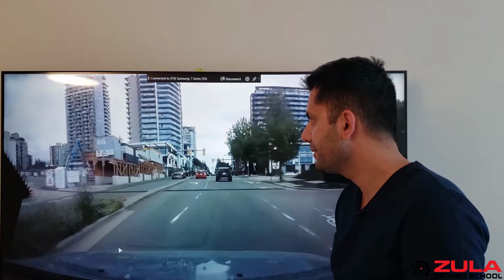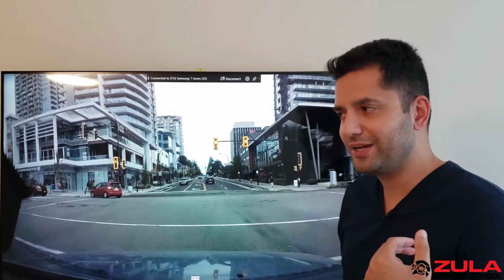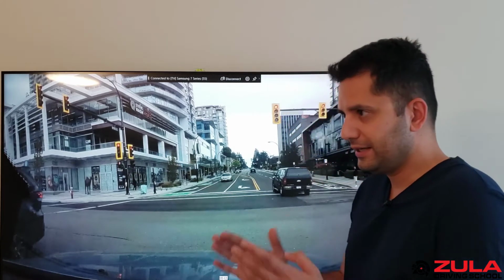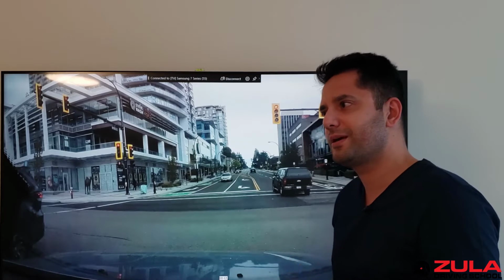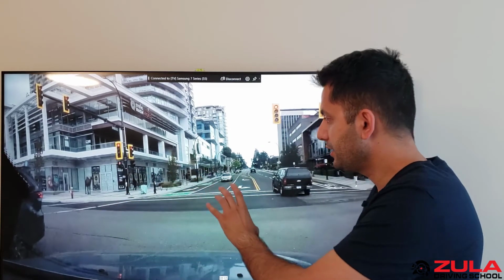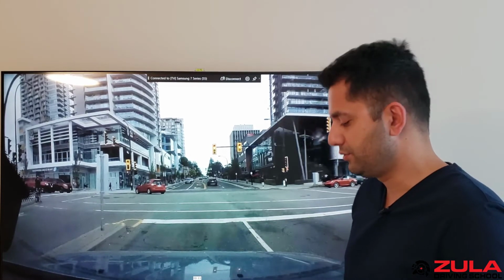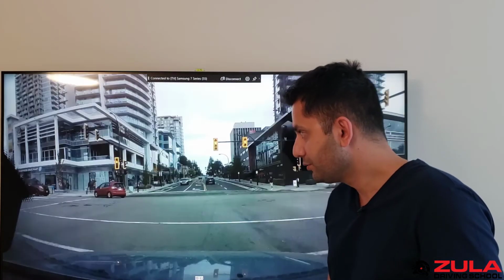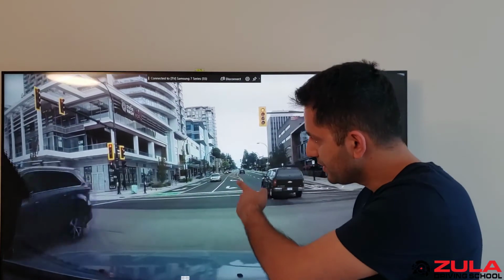Left Turn: Why We Can't Get into an Intersection and Not Plan to Clear It When the Light Changes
In this video we discuss a common scenario when coming up to an intersection to make a left turn. In this scenario the light changes to yellow as we are entering the intersection. There is also an oncoming vehicle clearing the intersection at the same time. We cover when and how to clear the intersection safely.

We are driving school in Victoria BC Canada.